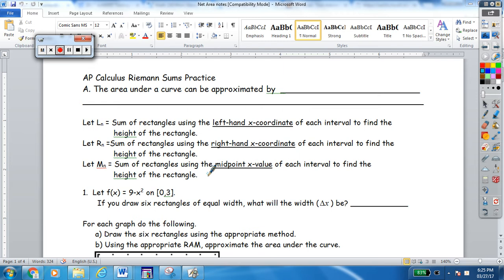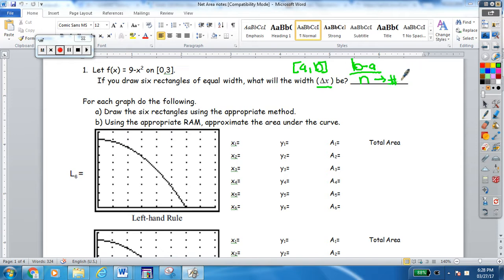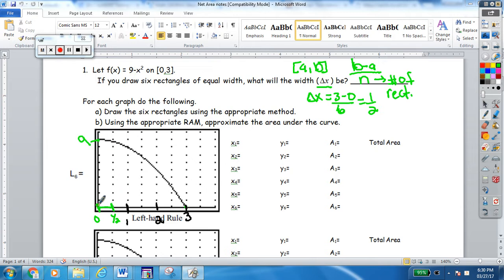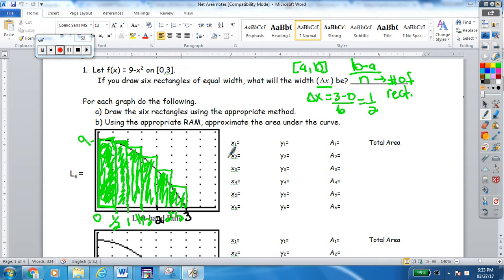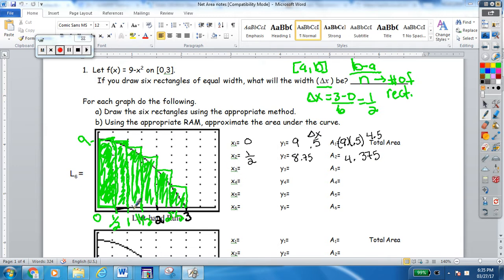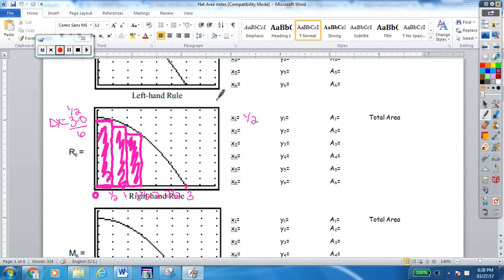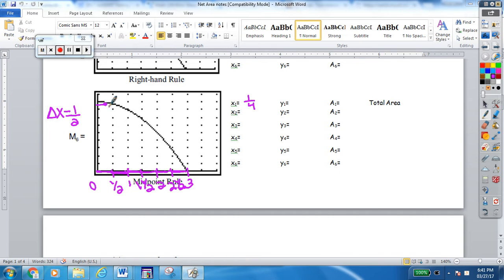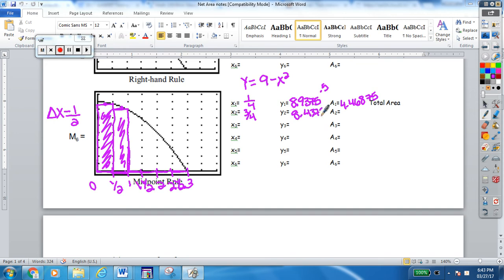Riemann Sums Notes